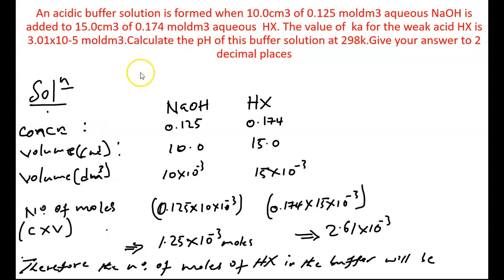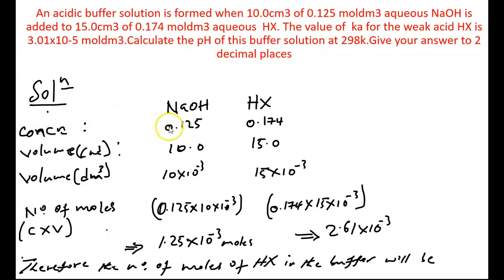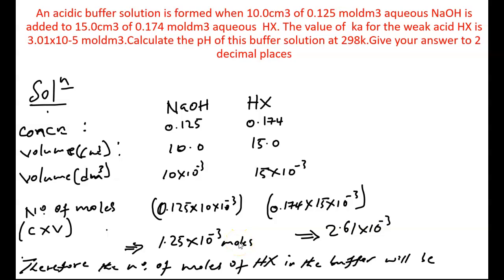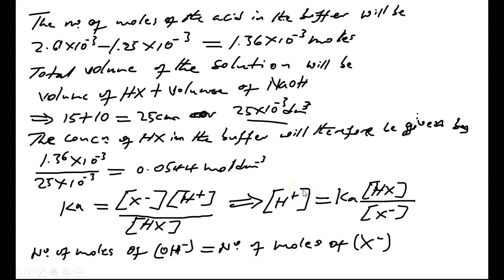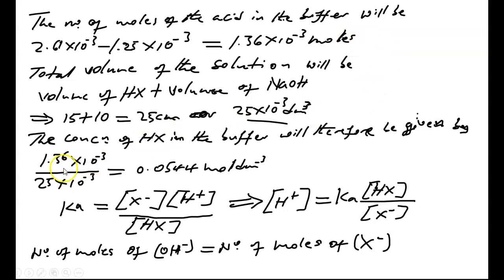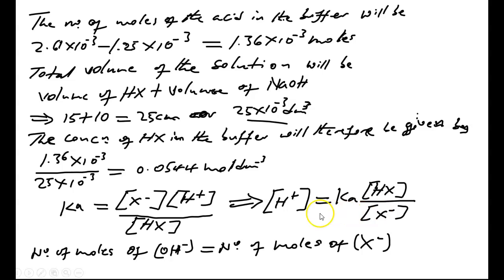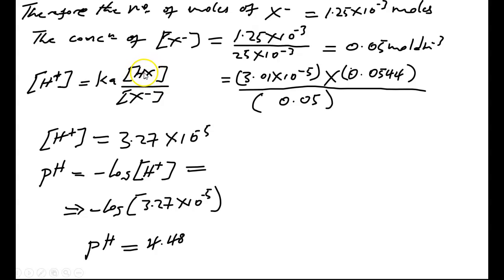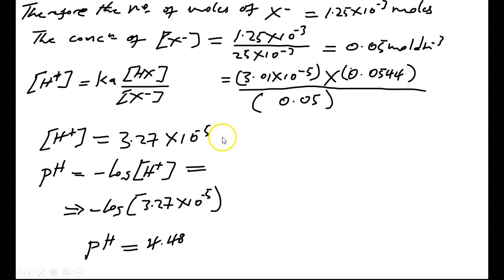More Buffer Calculations